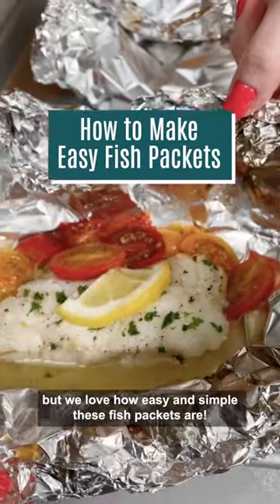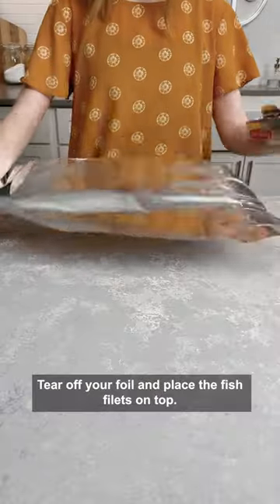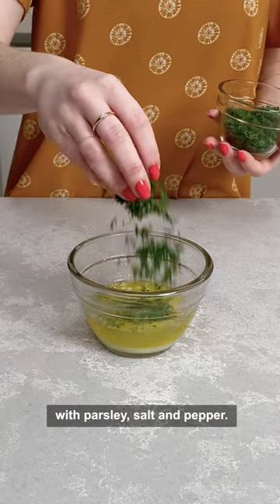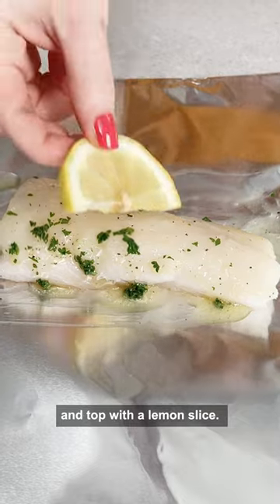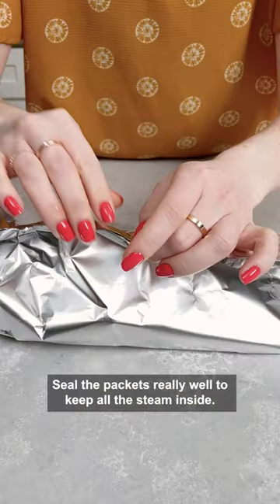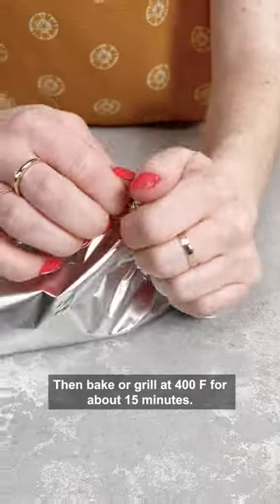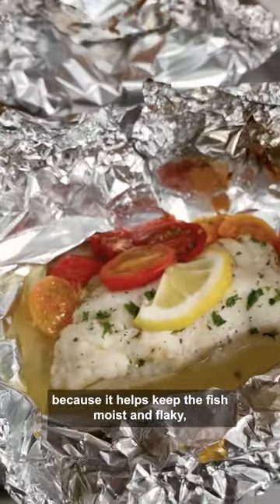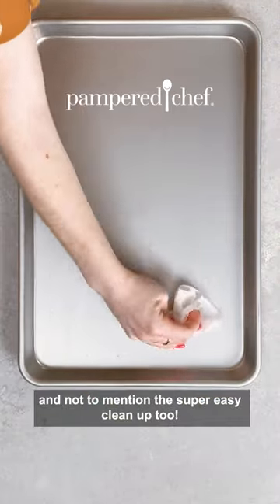How to make easy fish packets with foil to bake or grill